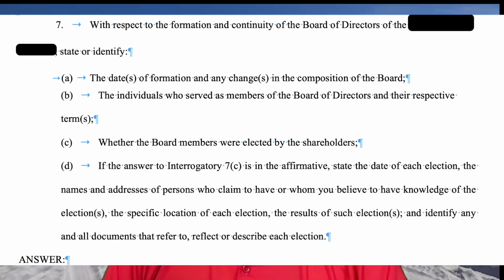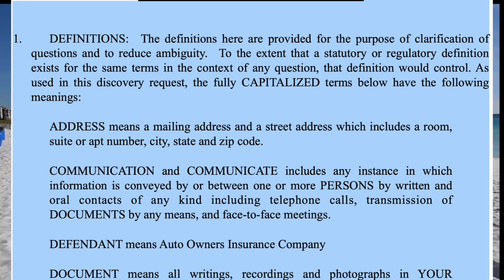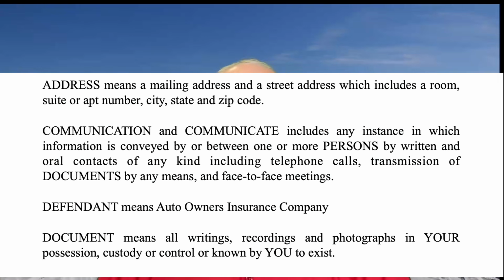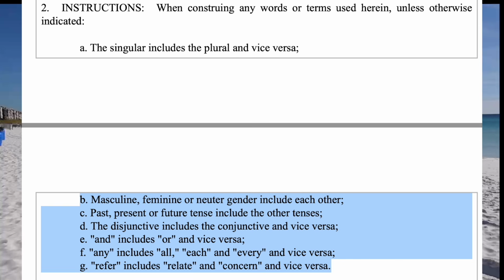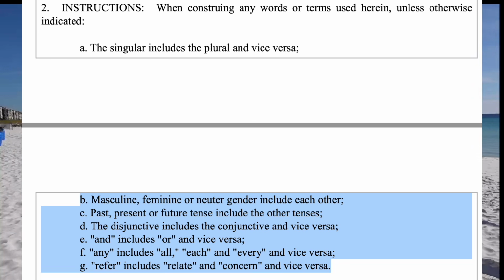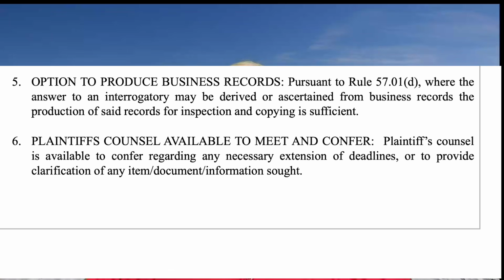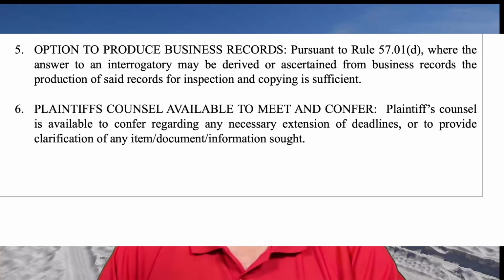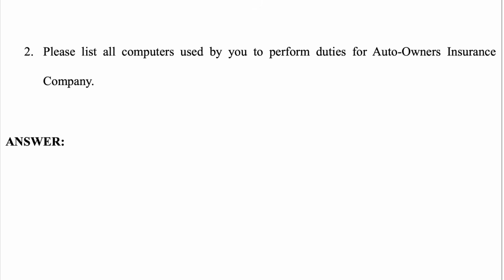Discovery Series: 1 - Interrogatories Explained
One of the first tools in the Trial lawyers toolbox is the interrogatory. It is a request to be answered under oath by the defendant or plaintiff, and within a period of time set by a court rule. In this video, I explained how these are drafted, and what they are used for.